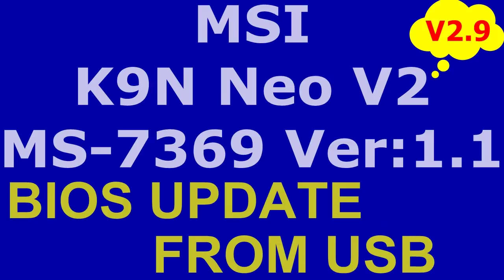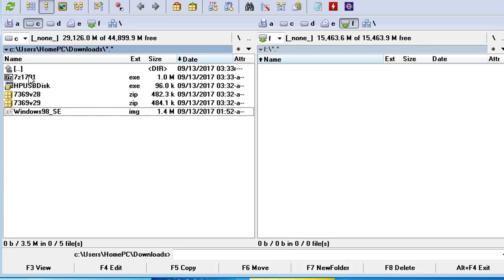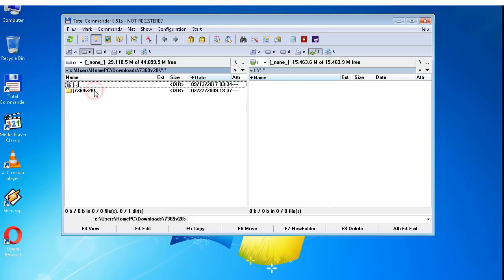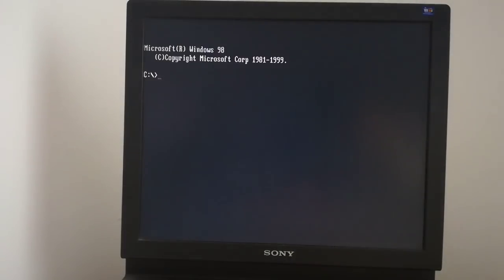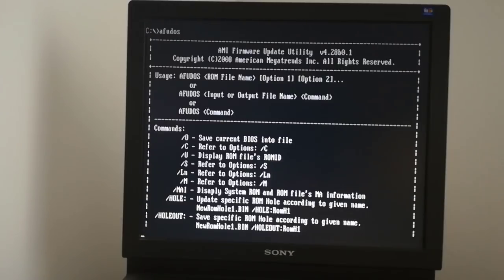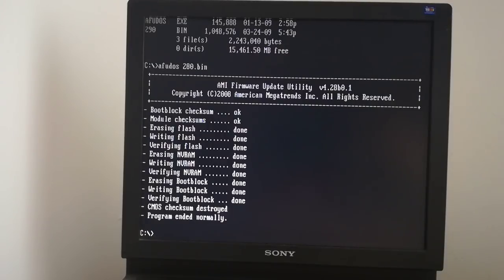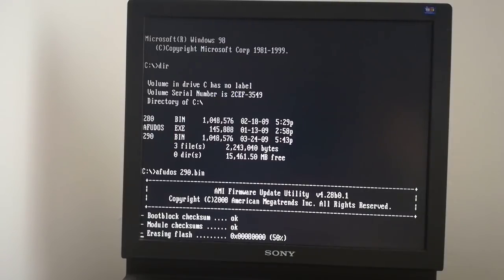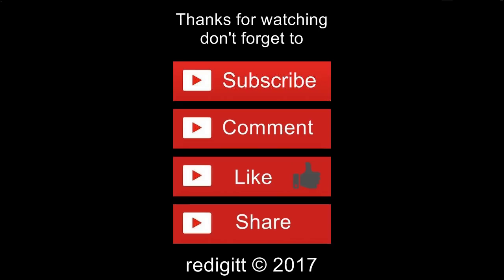MSI K9N Neo V2 BIOS Update From USB redigitt Ep. 220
Because theMSI K9N NeoV2 motherboard doesn't have a BIOS update menu in the BIOS,
the update must be done from a bootable USB drive.

09 How to Fix Car door key won't turn or car door key is hard to turn
11 How to enter in BIOS change the boot order HP Compaq dc7800 ultra slim desktop PC

MSI K9N NeoV2 BIOS update from USB

Subtitles: English
Google translated subtitles:
French
German
Hindi
Russian
Turkish
Ukranian